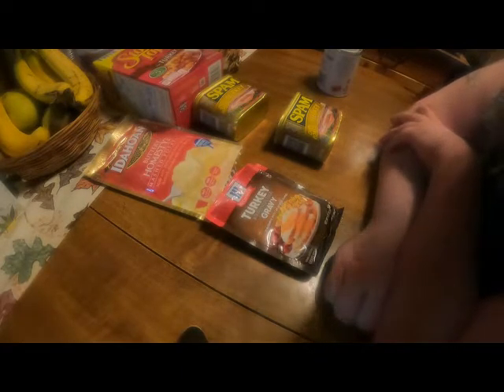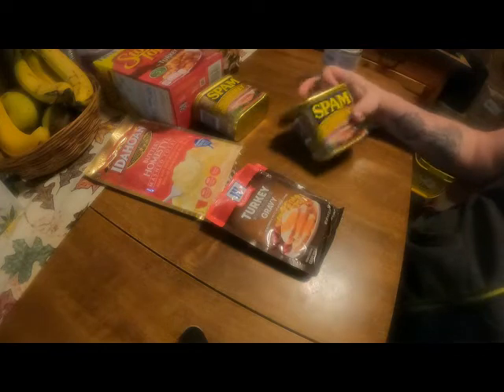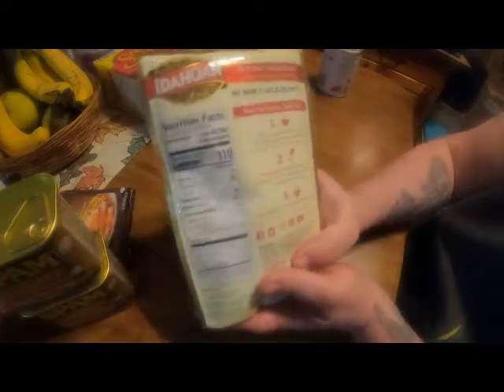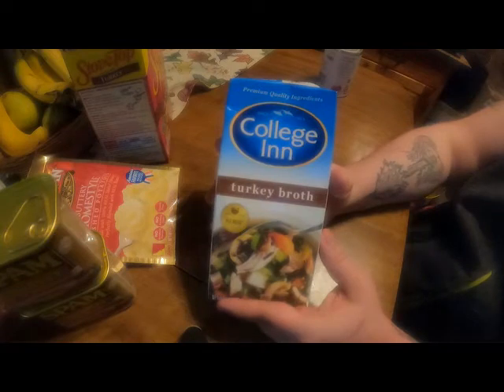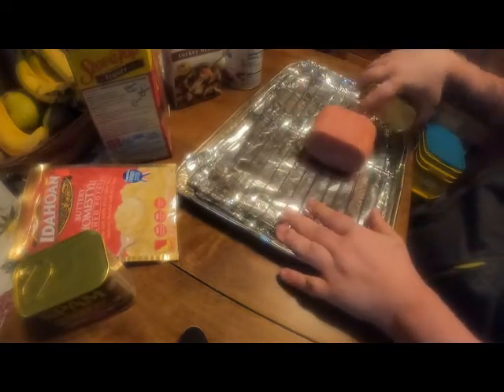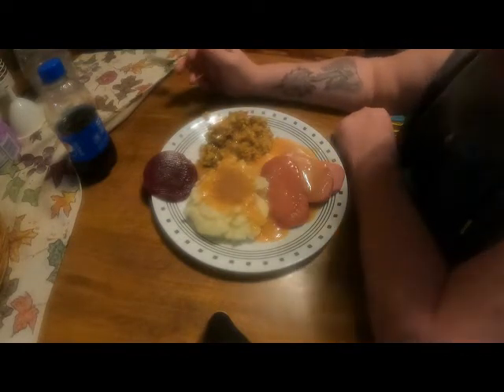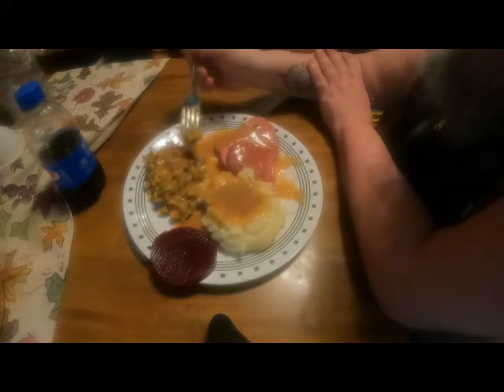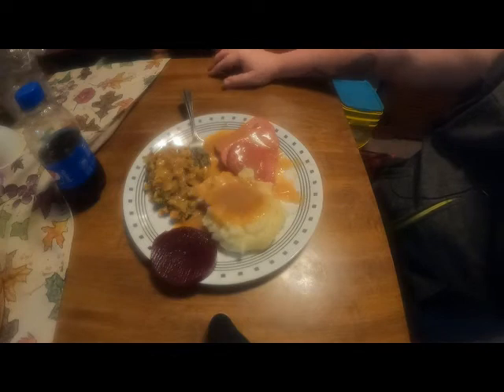The Poor mans Thanksgiving